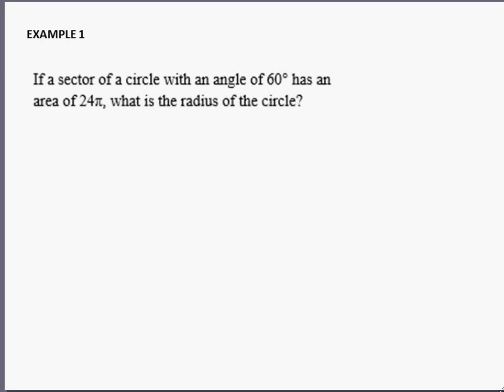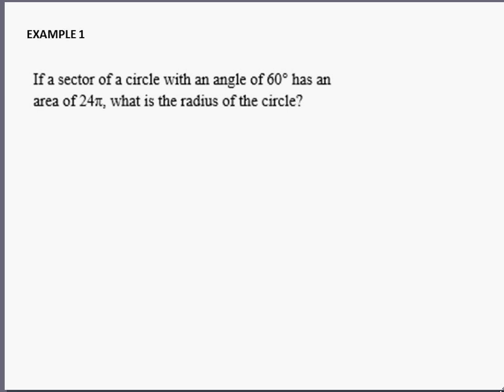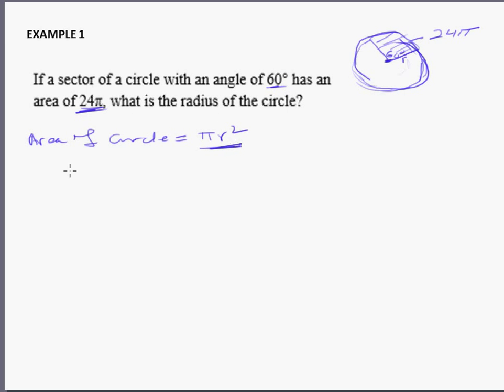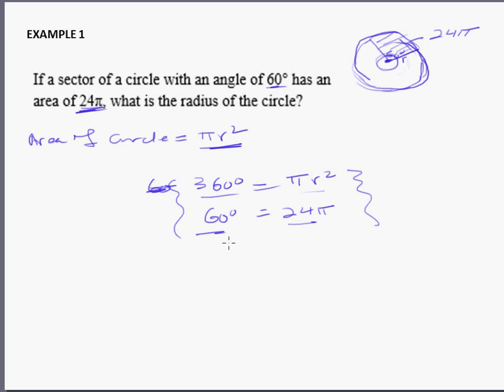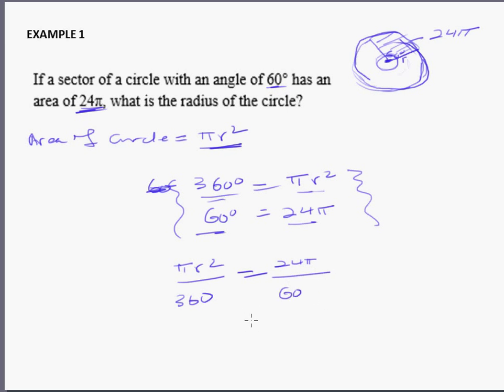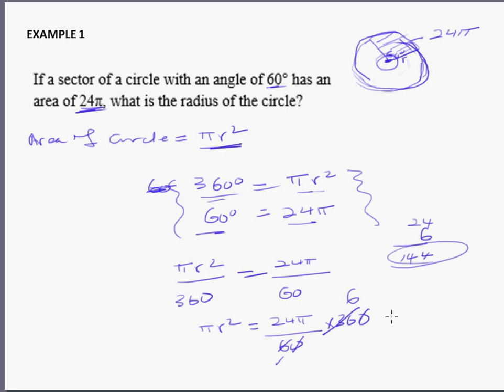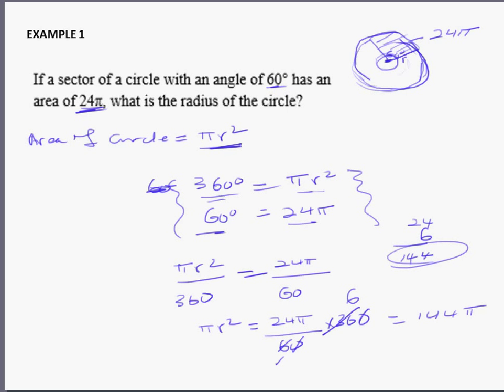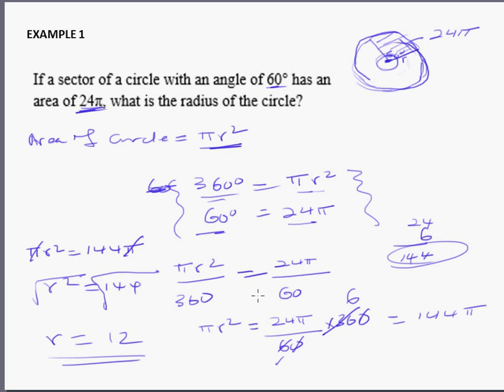ATM A5 EX1